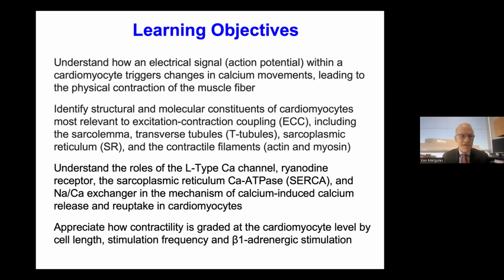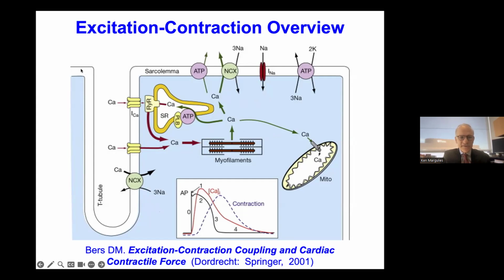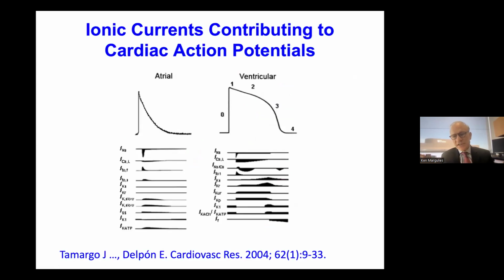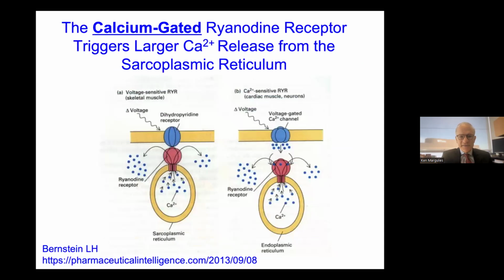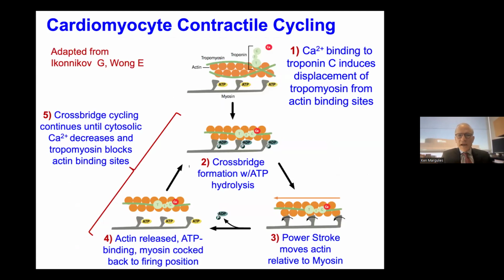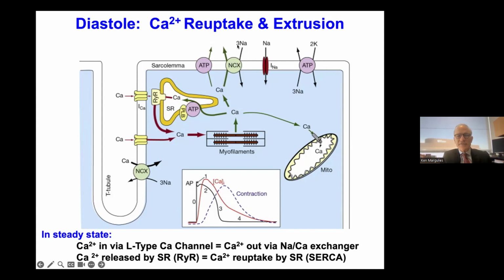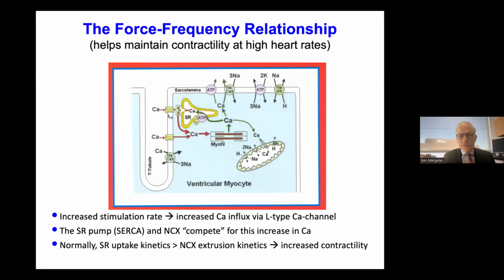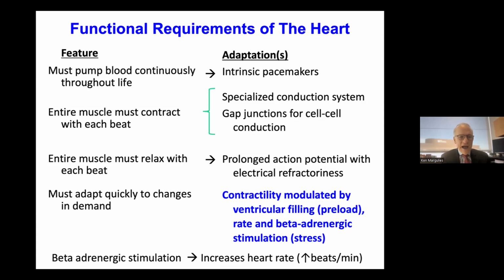1) Excitation-contraction coupling and the contractile apparatus of the cardiomyocyte.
Learning Objective: Know the principles of excitation-contraction coupling and the contractile apparatus of the cardiomyocyte.

Presenter: Ken Margulies, M.D.

Date Recorded: November 25, 2024